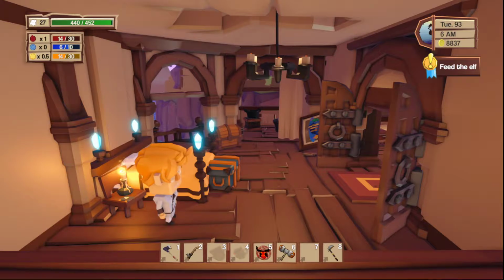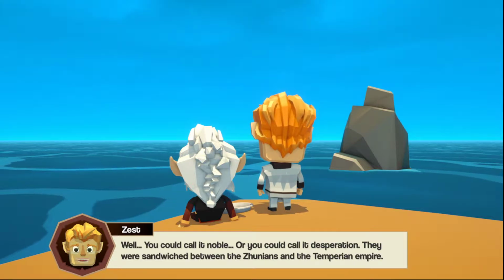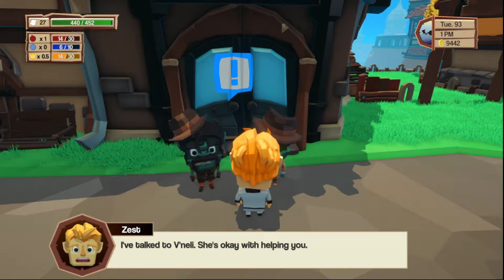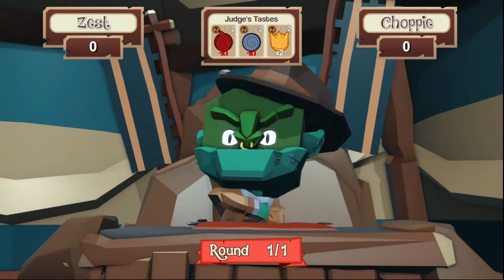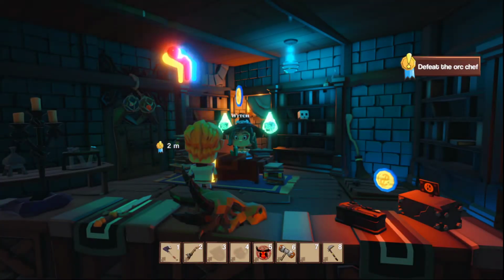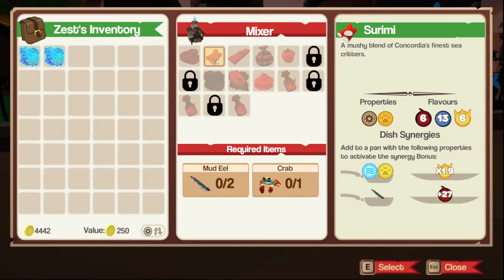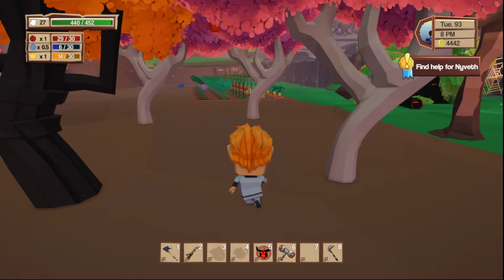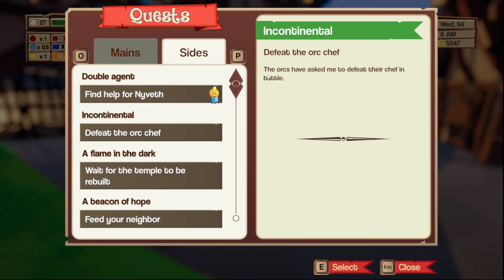Epic Chef Full Playthrough Part 28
Today I will be start my journey into Epic Chef. I will be starting my new life in Ambrosia and starting to farm, grow crops, and battle my way through culinary battles. Epic Chef is chopped full of comedy and amazing throwbacks. Let's the battles/comedy begin.